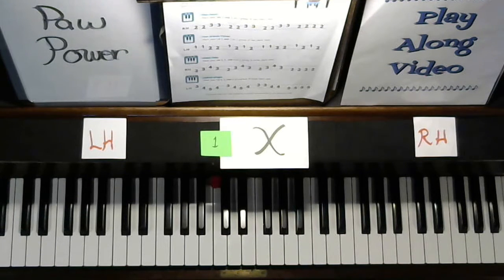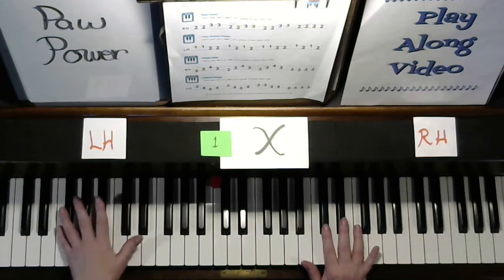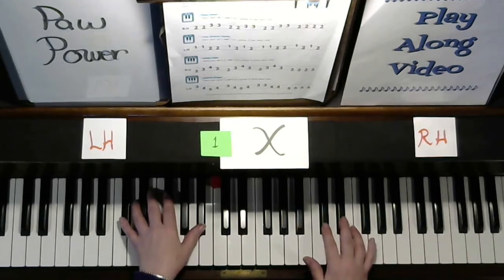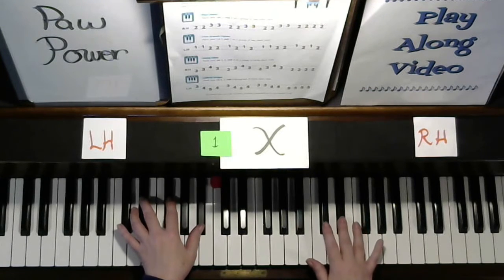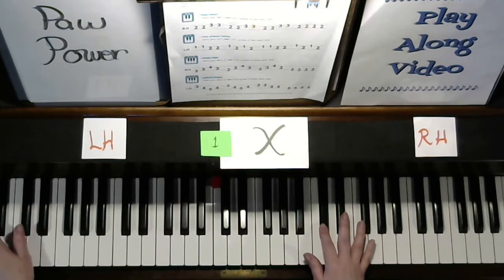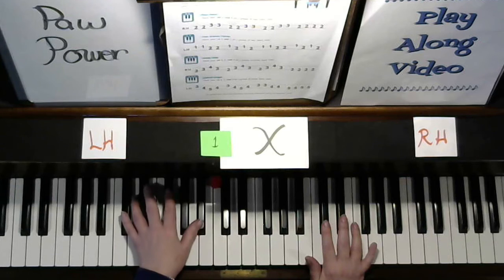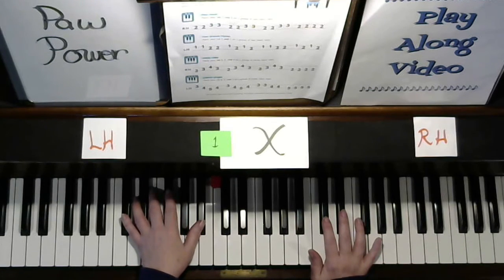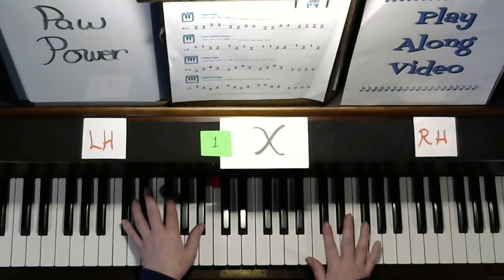WK Primer1 X1 Paw Power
Wunderkeys Primer 1 Expansion Pack "Paw Power"
This is the first piece on page 1 of the Expansion Pack.